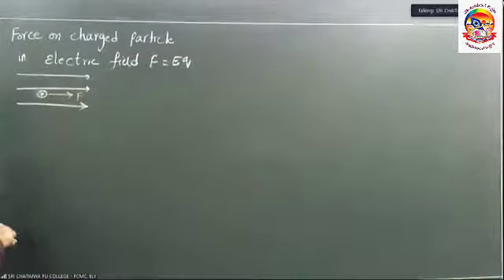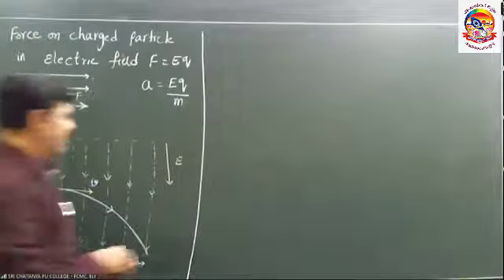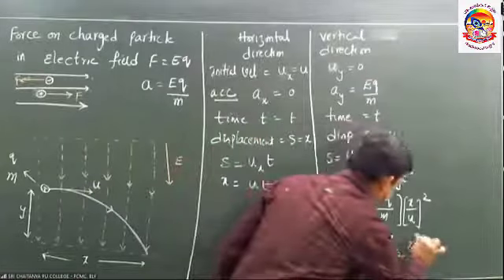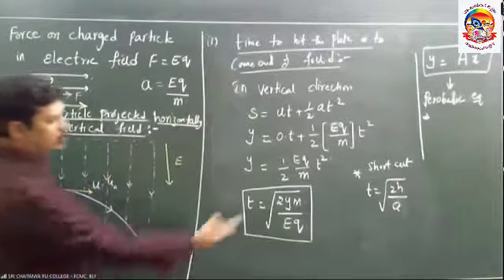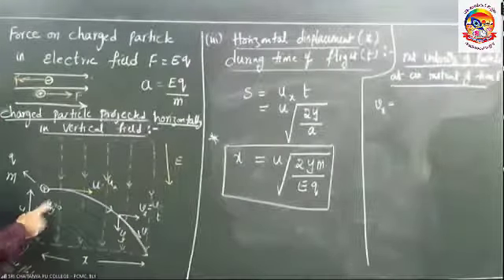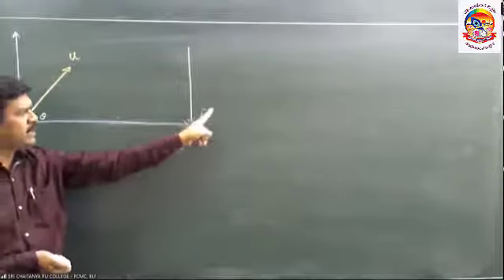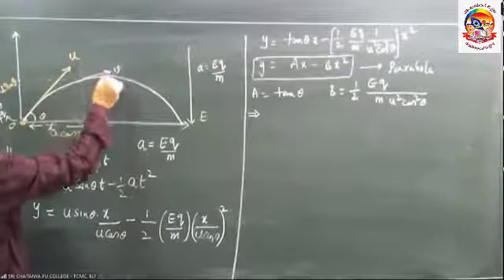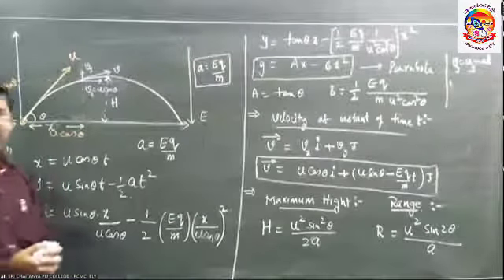Electric Charges and Fields - 6 Class 12 Sri Chaitanya PU College Ballari